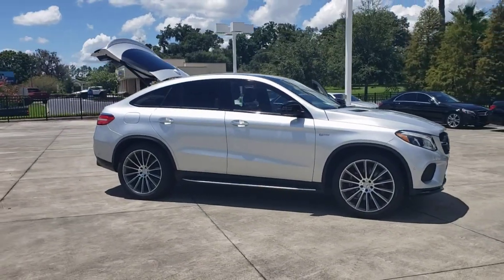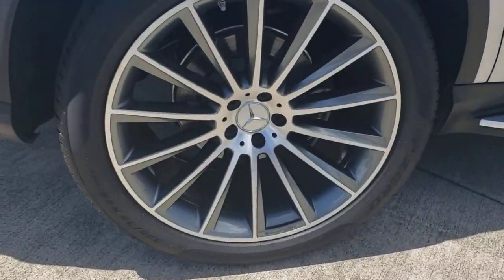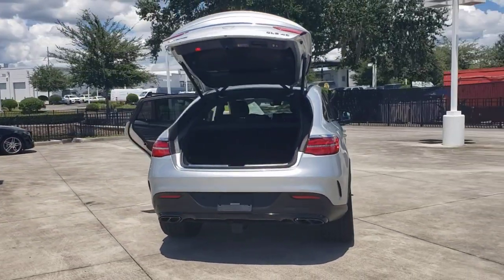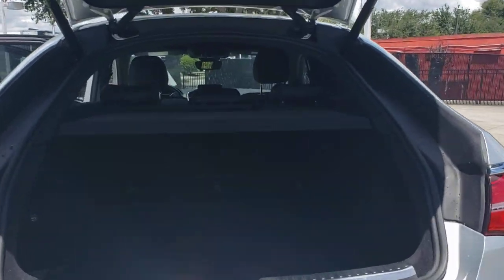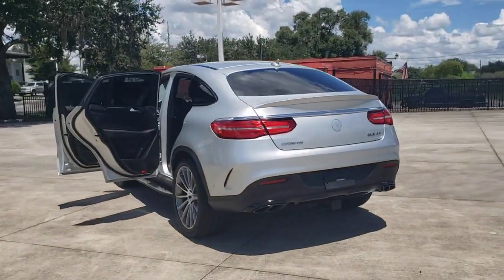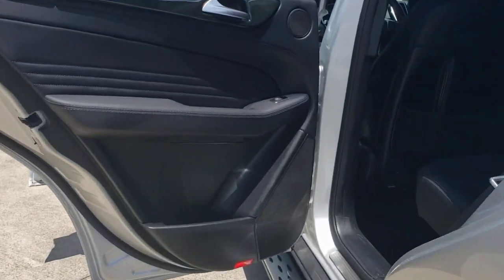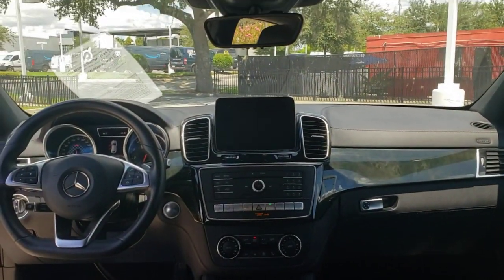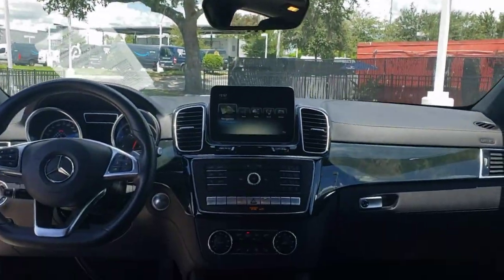2019 Mercedes-Benz GLE Lakeland, Plant City, Winter Haven, FL LP5018JN